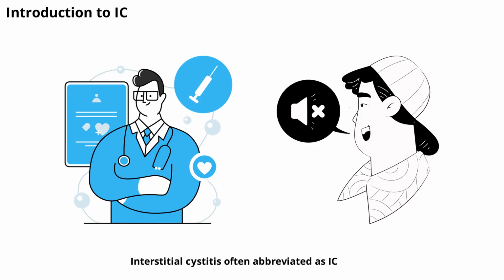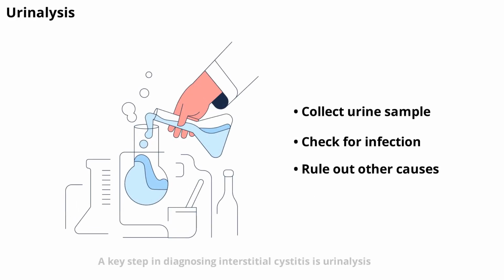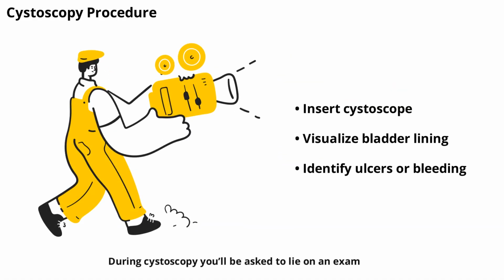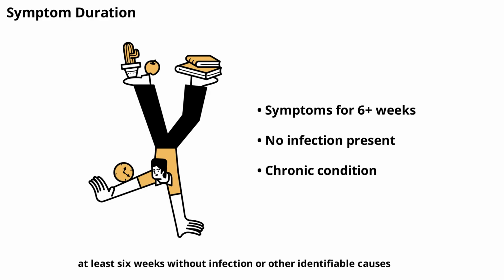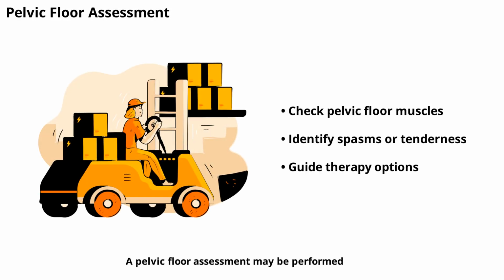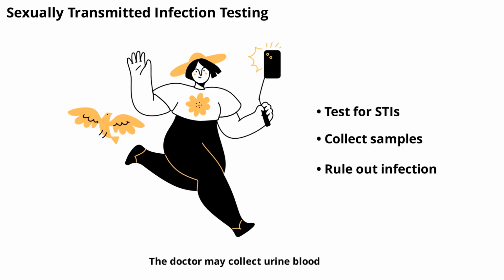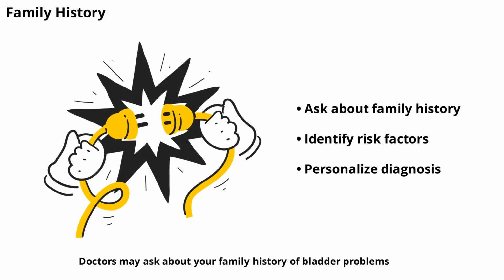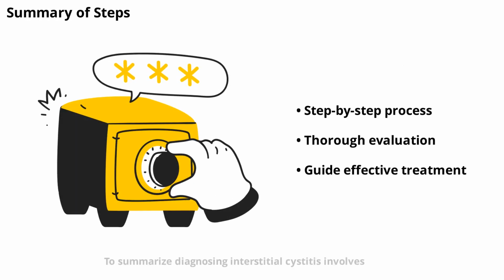How do doctors diagnose interstitial cystitis (step by step)?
Learn how doctors diagnose interstitial cystitis step by step, from reviewing symptoms and medical history to urine tests, pelvic exams, cystoscopy, and ruling out similar conditions. This clear guide helps you understand the evaluation process and what to expect better.

how do doctors diagnose interstitial cystitis, interstitial cystitis diagnosis, interstitial cystitis symptoms, IC diagnosis step by step, painful bladder syndrome diagnosis, bladder pain syndrome testing, cystoscopy for interstitial cystitis, urine tests for bladder pain, pelvic exam interstitial cystitis, how to confirm interstitial cystitis, diagnosing chronic bladder pain, interstitial cystitis medical evaluation, IC testing process, bladder condition diagnosis, interstitial cystitis guide